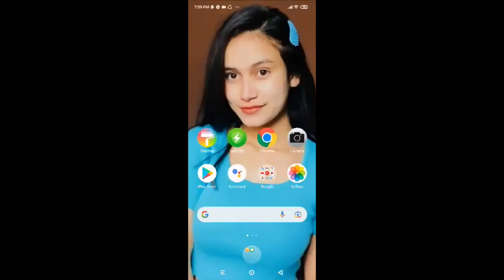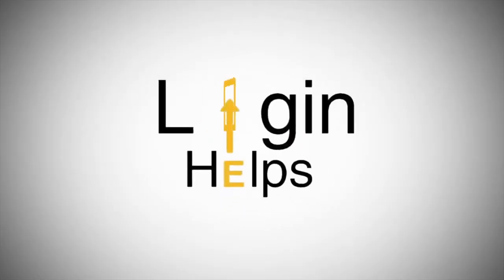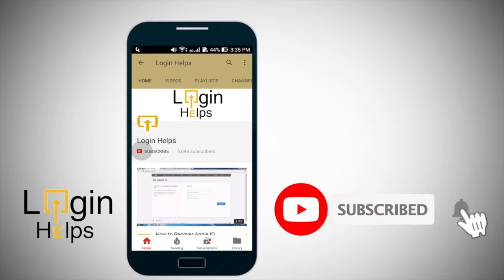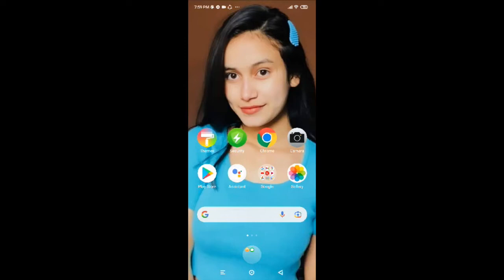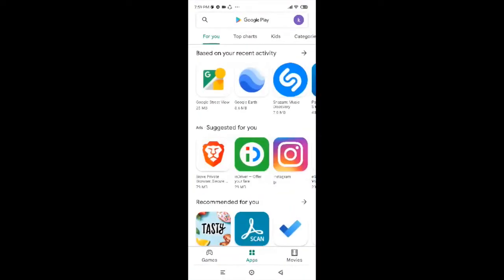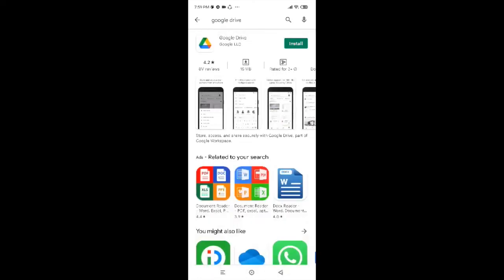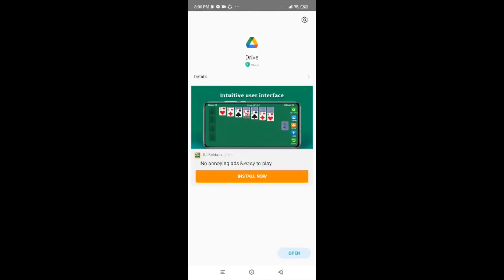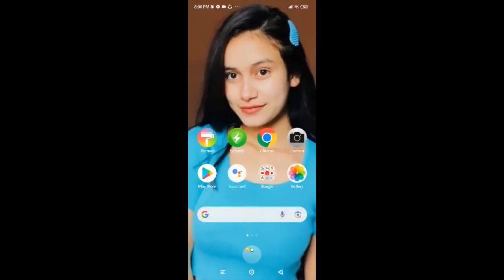How to Download & Install Google Drive on Android Phone? Login Helps Tutorial 2022